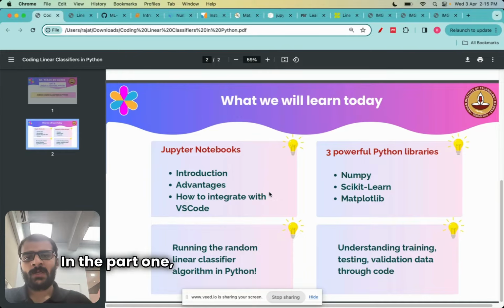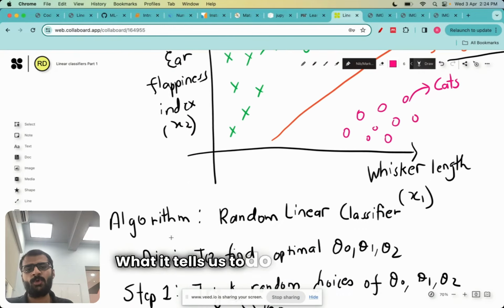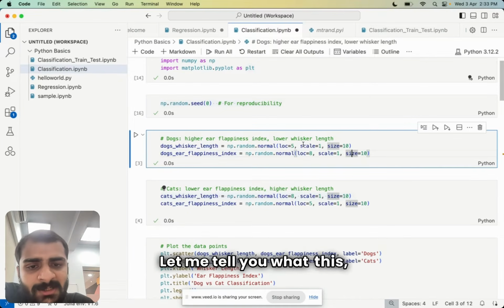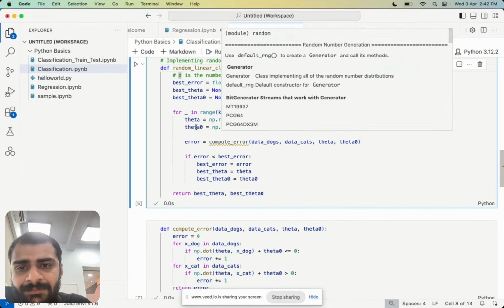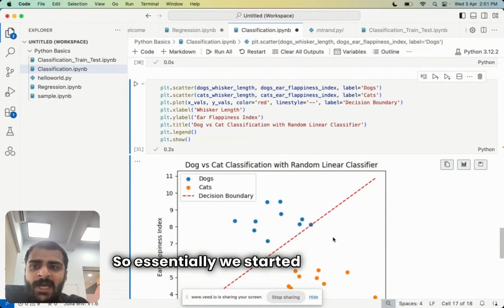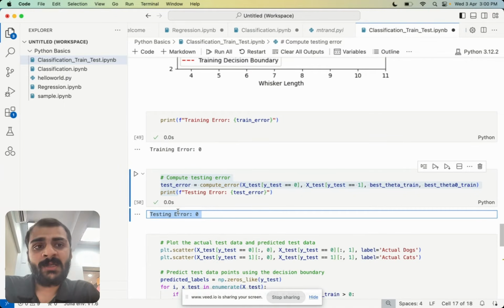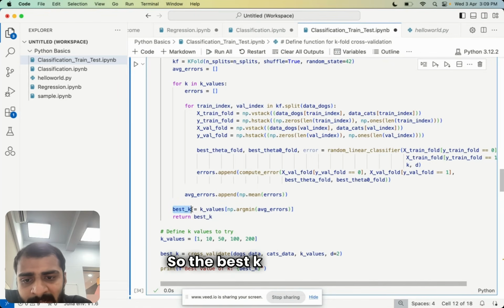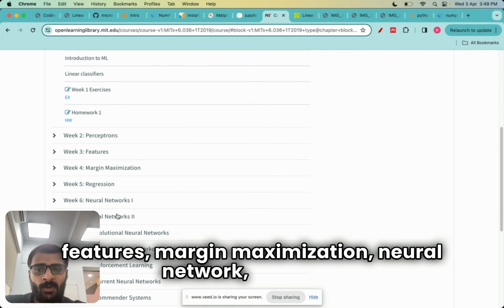ML Teach by Doing Lecture 9: Running the Random Linear Classifier Algorithm in Python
In this lecture, we run our first  first ML algorithm: the Random linear classifier in Python. This is the most comprehensive lecture so far and is packed with useful content. We had a lot of fun recording this.

0:00 Introduction
2:15 Problem Recap
13:45 Python script #1: No test data
36:40 Python script #2: Train + test
46:30 Python script #2: Train + test + validation
58:20 How to learn a coding language?
61:28 Conclusion